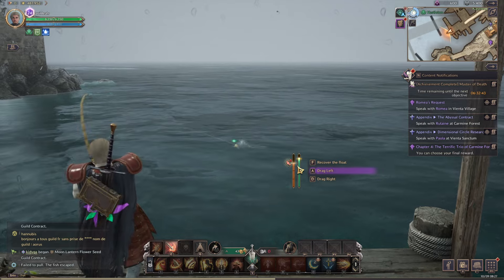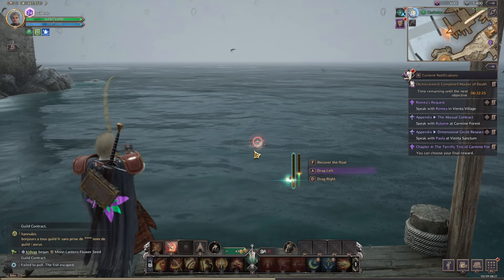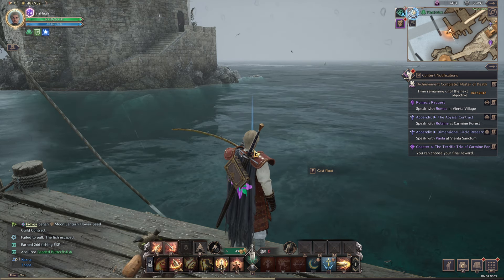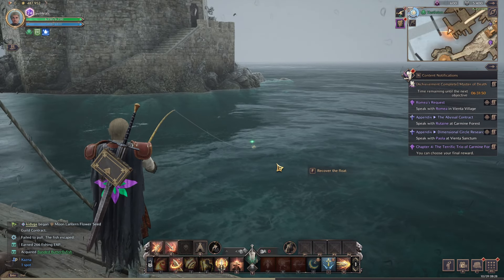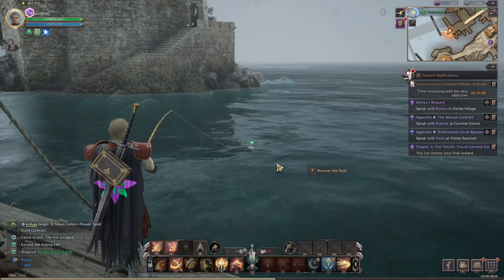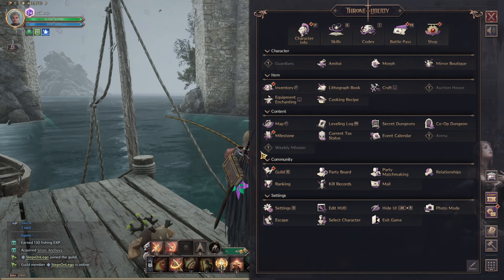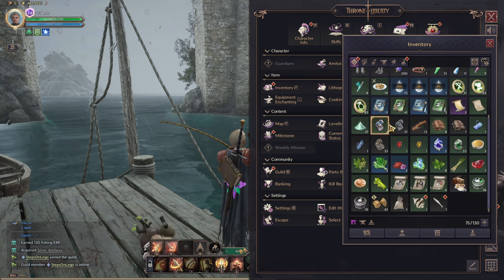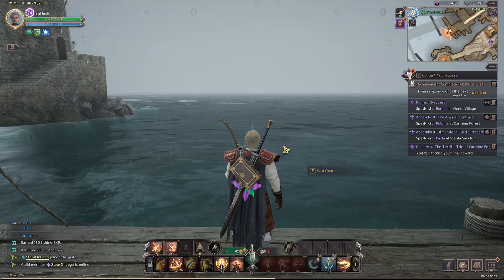How To Fish In Throne And Liberty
I teach you How To Fish In Throne And Liberty. This is a complete fishing tutorial.